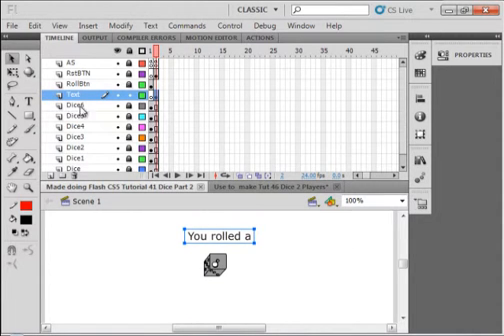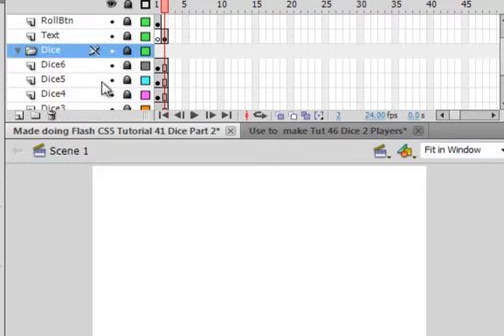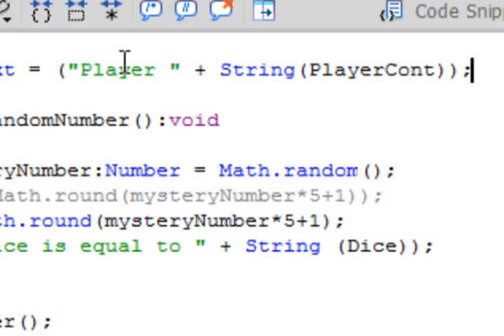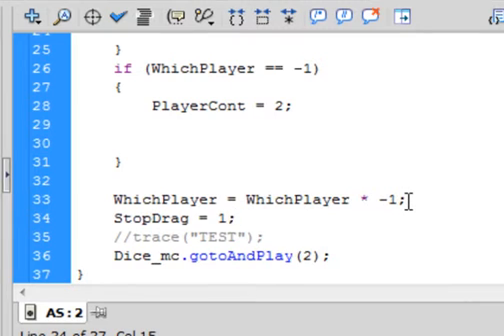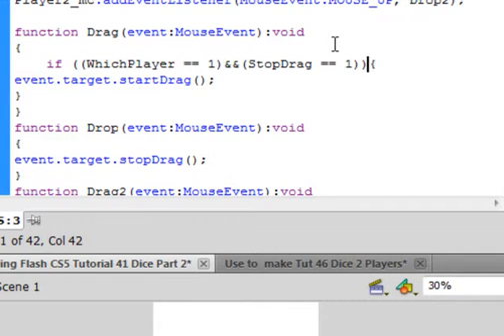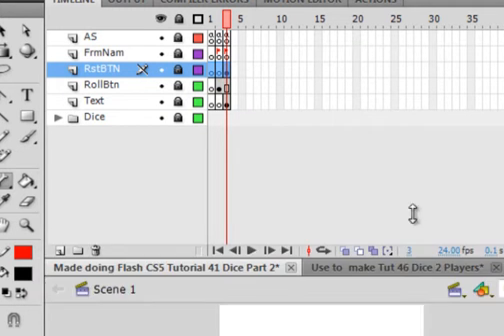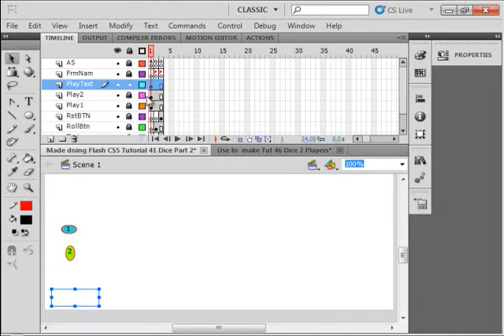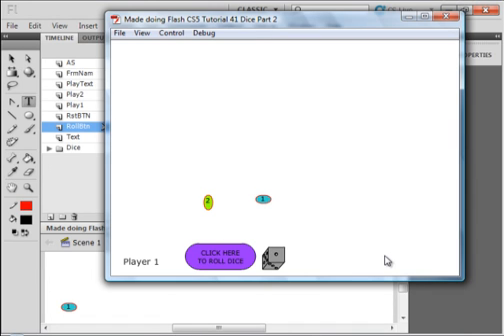Flash CS5 Tutorial 46 Dice 2 Players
Control the rolling of dice for two players. Two players will be directed to take their turns rolling the dice. When it is one players turn that player can be moved with the mouse but the other player can not be moved until it is  its turn to roll and move. Can be used on your next board game.